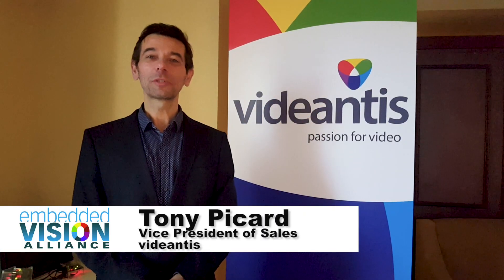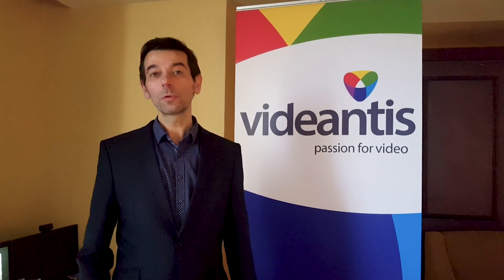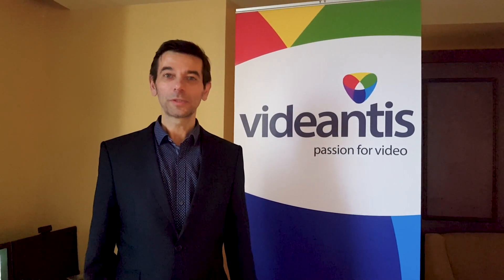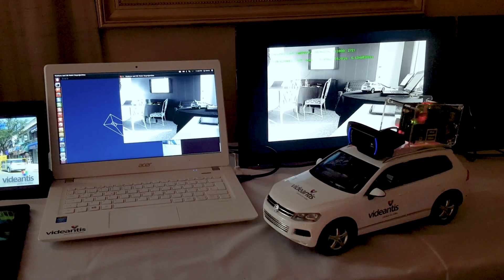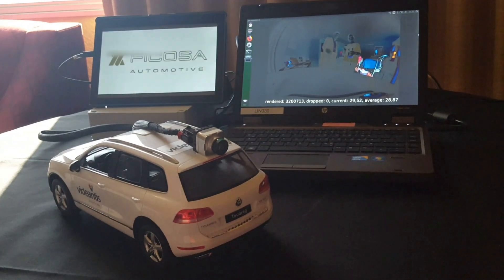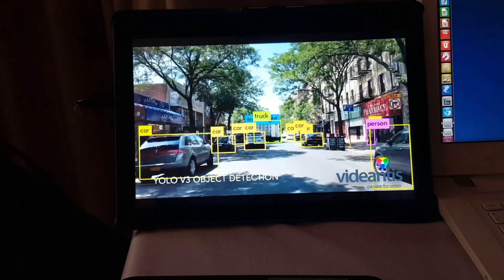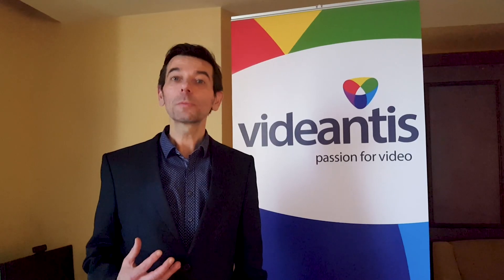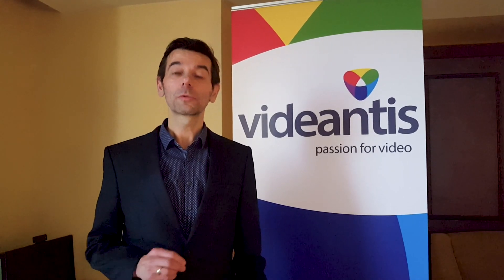Videantis Demonstration of Its Deep Learning, Vision and Video Processing Capabilities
Tony Picard, Vice President of Sales at videantis, demonstrates the company's latest embedded vision technologies and products at the January 2019 Consumer Electronics Show. Specifically, Picard gives an overview of videantis and demos deep learning, computer vision, and video coding technology for automotive applications.

Headquartered in Hannover, Germany, videantis provides leading processor technology to its semiconductor, Tier 1 and OEM partners, enabling intelligent, low power, high performance solutions. videantis serves a worldwide customer basis with a diverse range of target applications, such as advanced driver assistance systems and autonomous driving, mobile phones, AR/VR, IoT, and a wide variety of consumer electronics.